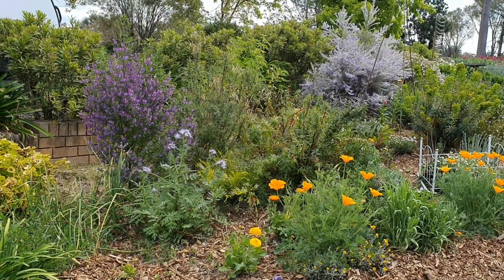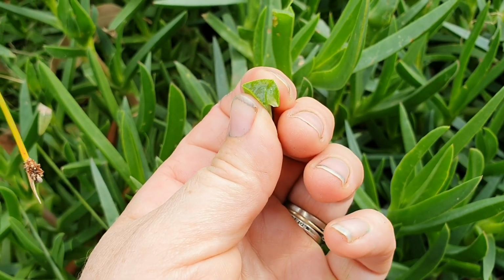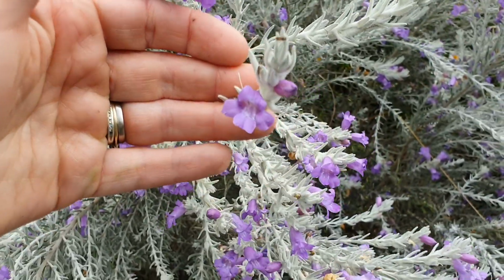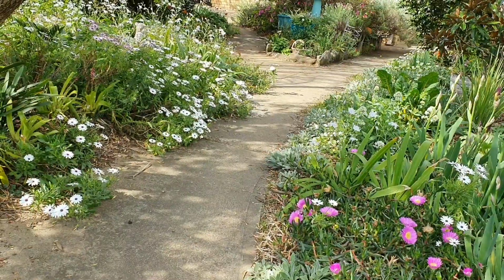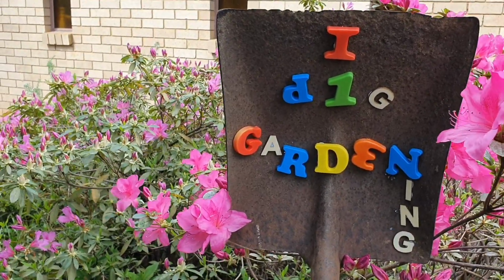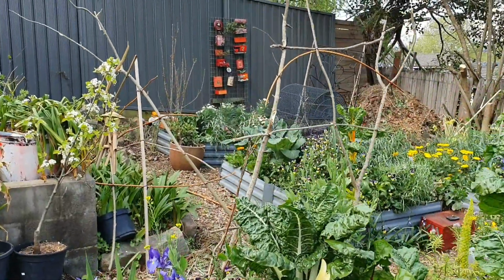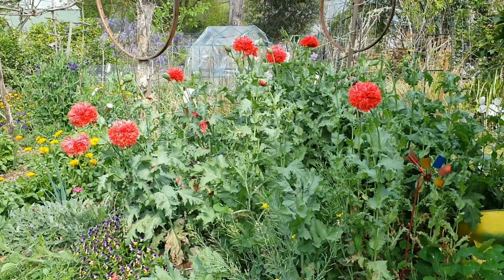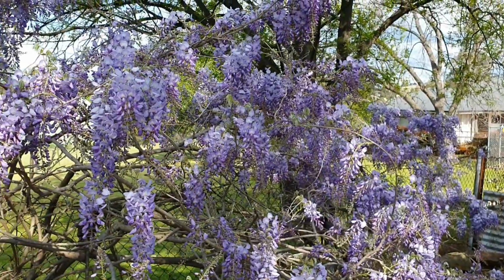Cottage Garden In Australia // Upcycle Garden Ideas // Spring Flowering Natives // Week 39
This week I get creative with more upcycled ideas in my cottage garden. These include a garden trellis made out off an old water hose , using milk carton lids as a faux water feature , a creative sign using old fridge magnets and a succulent tin planter display.

This week there are alot of Australian native plants flowering . I'll show you a few of them including the Minthbush ( Prostanthera ) , Pigface ( Carpobrotus glaucescens ) and the Emu bush ( Eremophila nivea ).

I share with you my news about the local garden competition . The judges are coming on Wednesday and I'm so nervous ! I'm going to work so hard now over the next few days to try and get my garden looking it's best.

Have a wonderful week everyone.

Bren